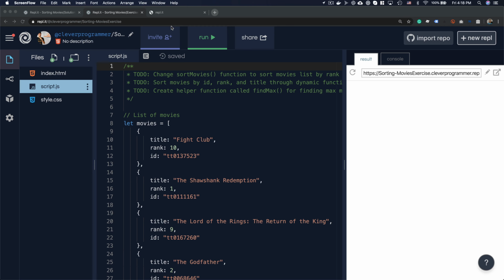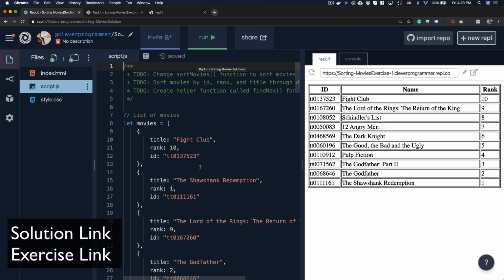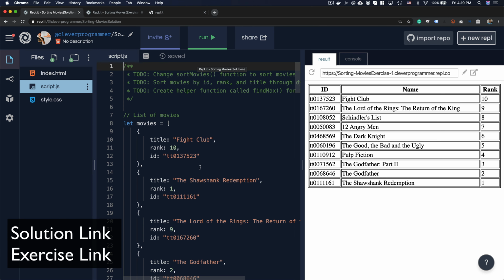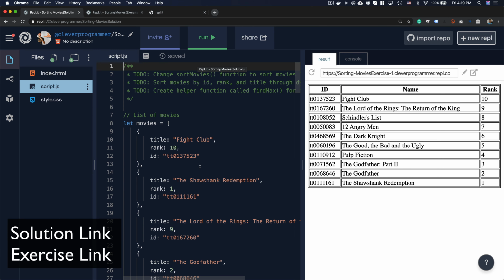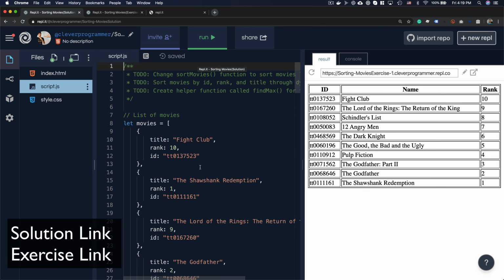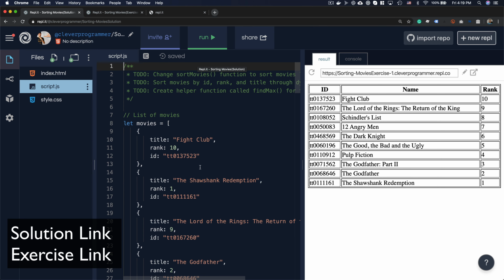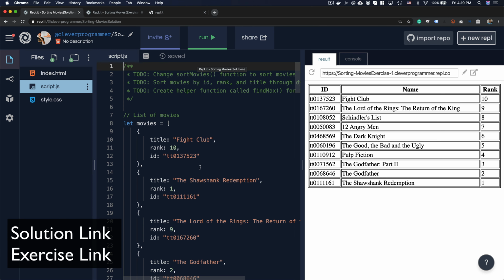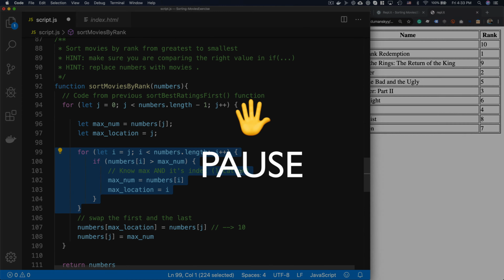Sort IMDB Movie Database: Let's set up the project